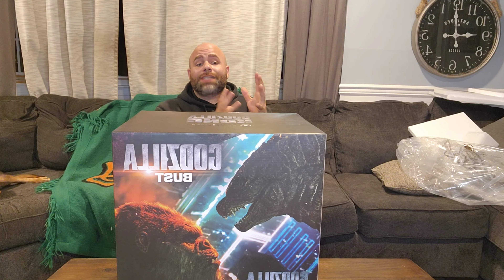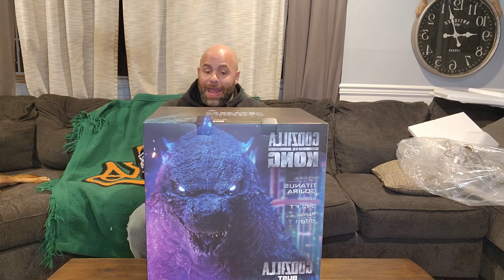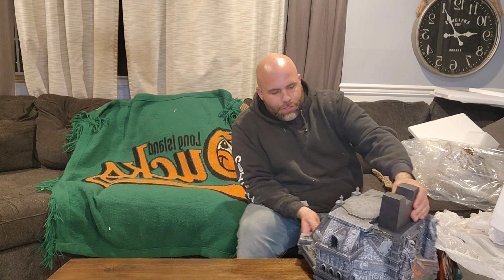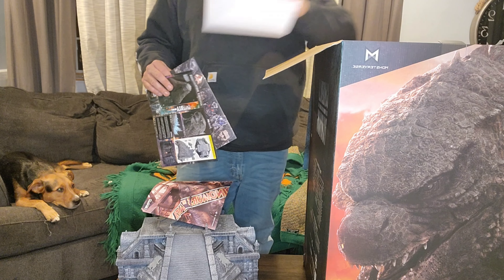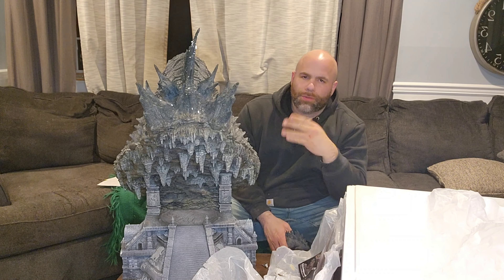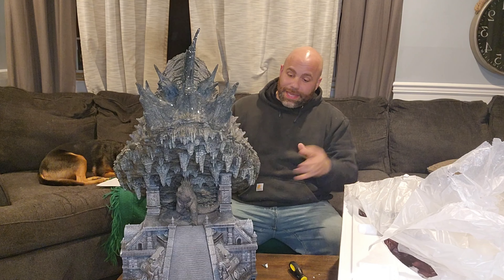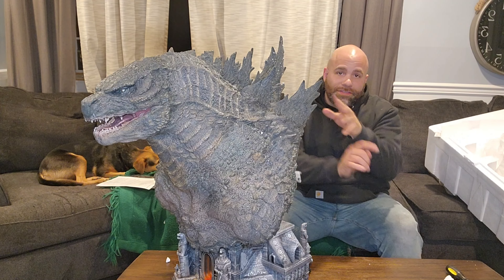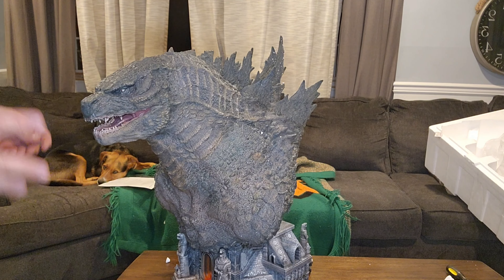Prime 1 Studios Godzilla Bust Unboxing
purchased the Prime 1 Studios Godzilla bust from the amazing Kong vs Godzilla Movie! many mixed emotions about this piece but realistically I was just overly tired recording this unboxing so I was being a cranky bitch. Either way check it out and give me your opinion!